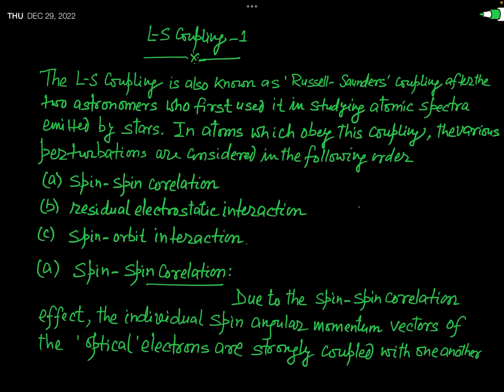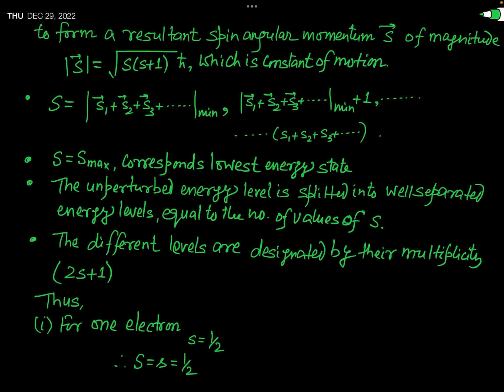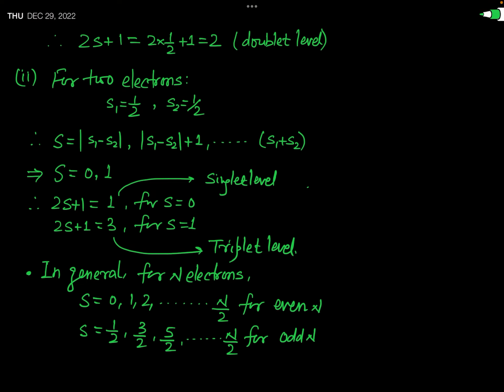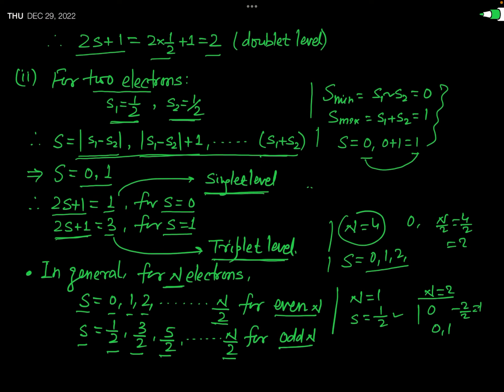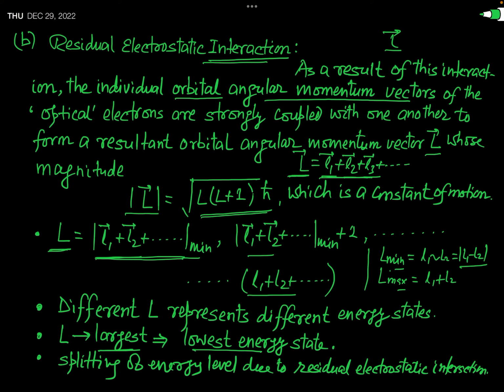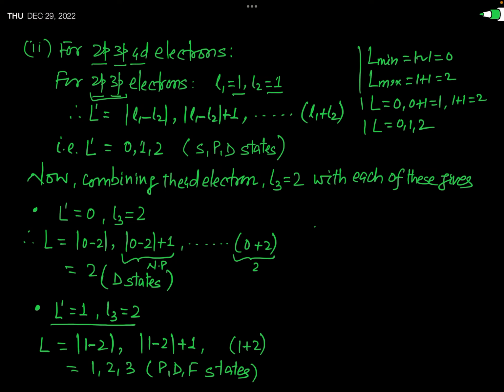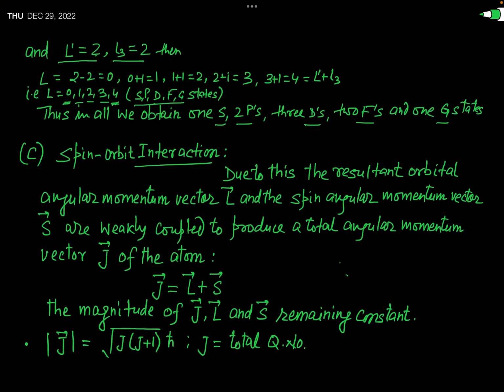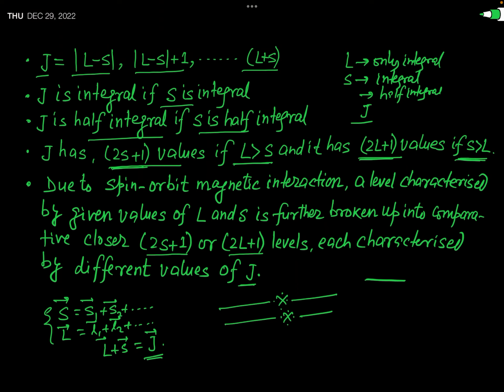Atomic and Molecular Physics - L-S and J-J Coupling : L-S Coupling For Multi Optical Electron Atoms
L-S coupling normally takes place in lighter atoms. This coupling in case of atoms having more than one optical electrons have been discussed. Due to spin-spin interaction the spin angular momenta of individual optical electrons are added together to give the resultant spin angular momentum. Due to the residual electrostatic interaction individual orbital angular momenta get added together to give resultant orbital angular momentum and finally due to the spin-orbit interaction L and S are added together to give the resultant angular momentum vector of the atom.